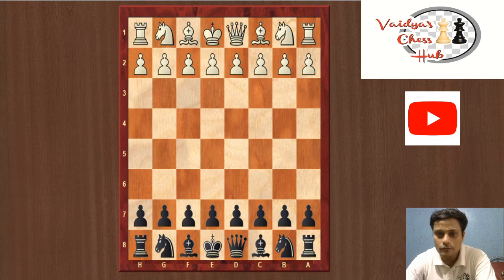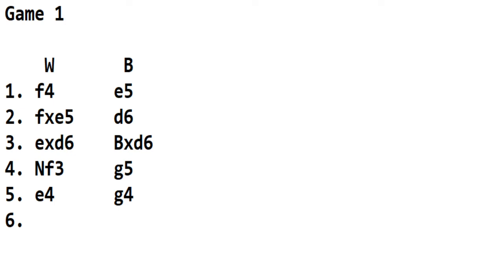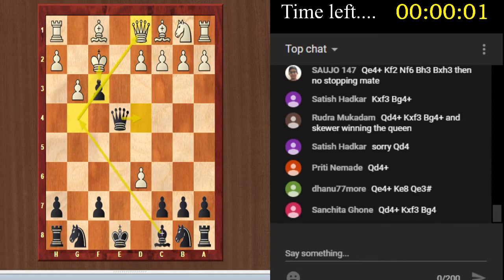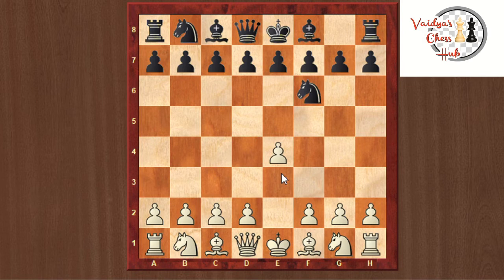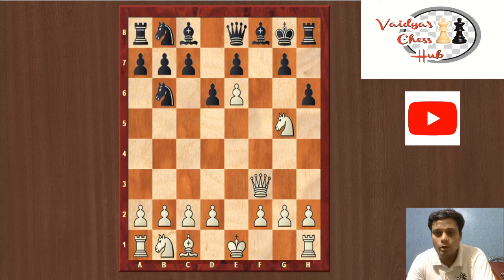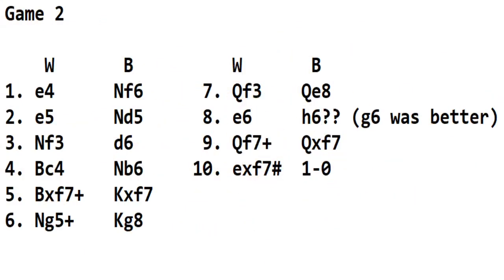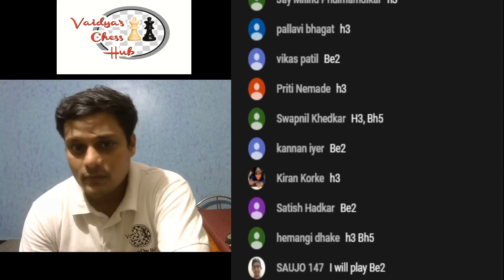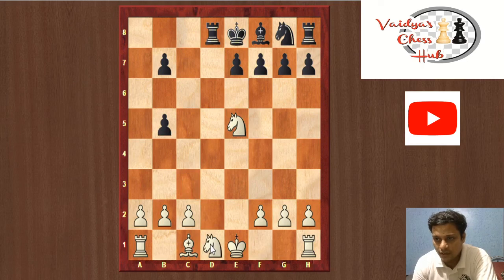Lecture for 'A' batch students - Study games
Cheers!